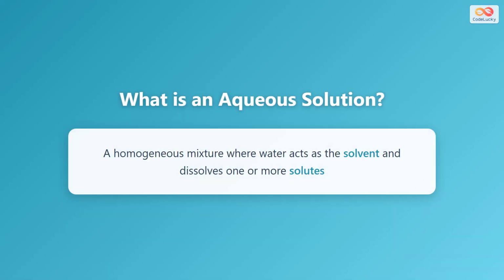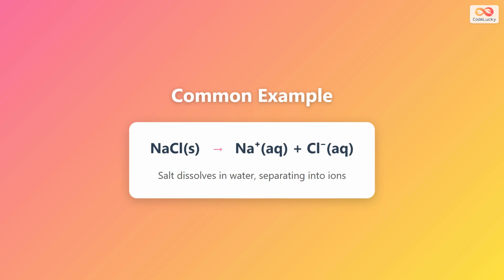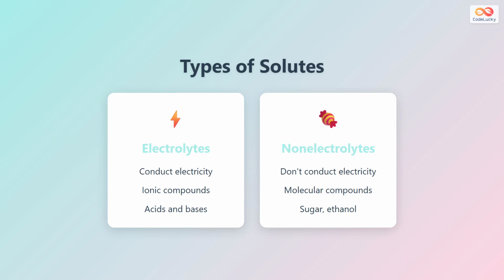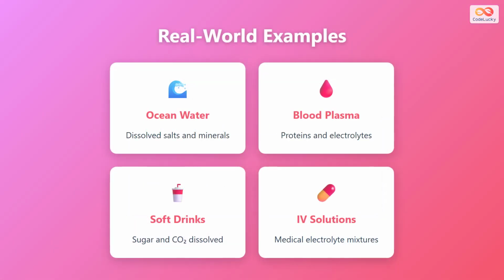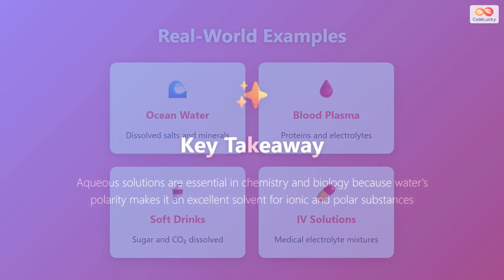Aqueous Solutions Explained: Water as the Universal Solvent | Chemistry Basics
💧 Learn everything about aqueous solutions in this comprehensive chemistry lesson! Discover why water is called the universal solvent and how it dissolves different substances.

🔬 What You'll Learn:
• What aqueous solutions are and their key components
• Why water is such an effective solvent
• The difference between electrolytes and non-electrolytes
• How the hydration process works
• Solubility rules and the "like dissolves like" principle
• Real-world examples from ocean water to blood plasma

✨ Perfect for chemistry students, science enthusiasts, and anyone wanting to understand how solutions work! This beginner-friendly explanation breaks down complex concepts into easy-to-understand segments.

🧪 Whether you're studying for an exam or just curious about chemistry, this video provides clear explanations with visual examples to help you master aqueous solutions.

Chapters:
00:00 - Aqueous Solutions
00:26 - What is an Aqueous Solution?
00:55 - Key Components
01:22 - Why Water is Special
01:58 - Common Example
02:33 - Types of Solutes
03:09 - Hydration Process
03:46 - Solubility Rules
04:21 - Real-World Examples
04:58 - Key Takeaway
05:30 - Outro